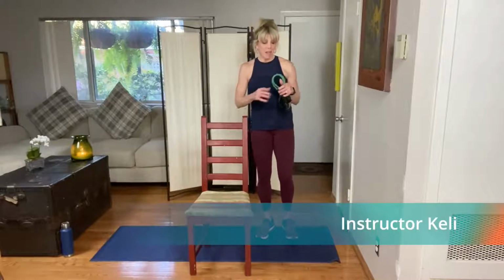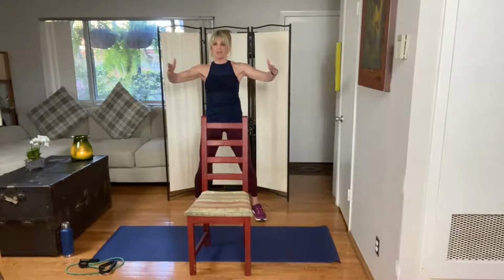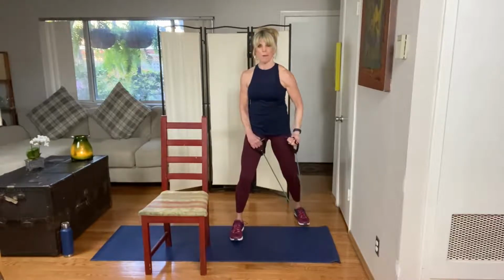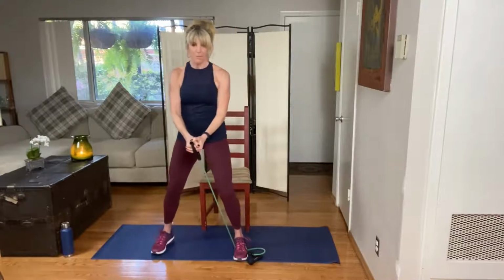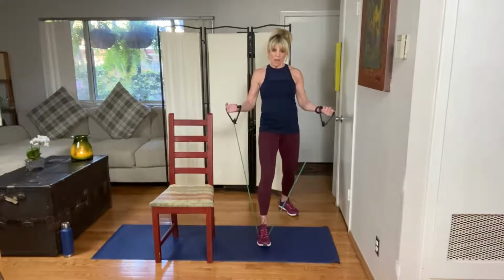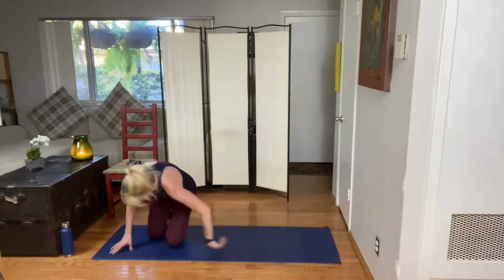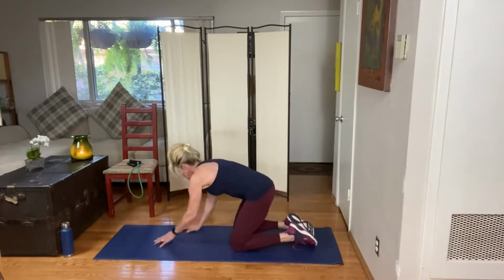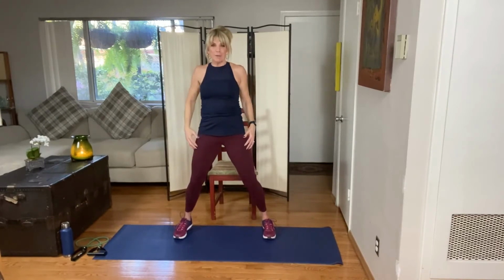Favorites: Intermediate Strength/Bodyweight | Keli | 4.20.21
Intermediate Strength/Bodyweight | 4.20.21 | Keli

Train your upper body and core in this Intermediate Strength/Bodyweight class! Join Keli to improve your ability to perform daily tasks well and support your postural muscles. You’ll need a chair, resistance band, and a mat.